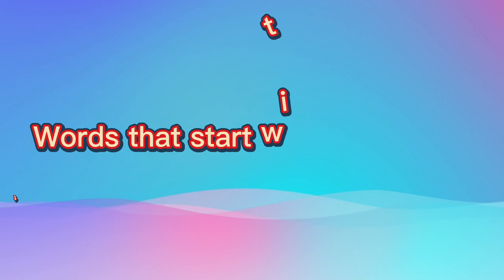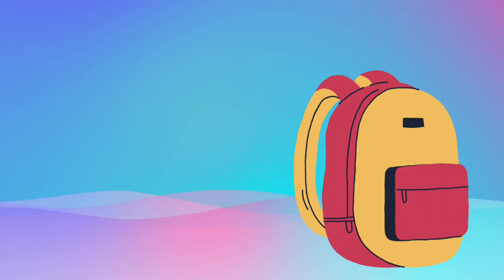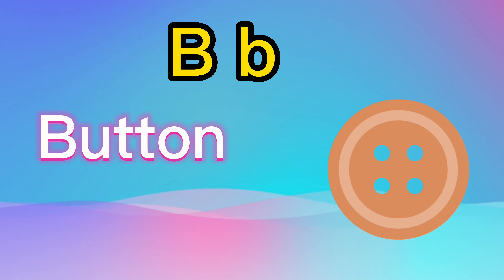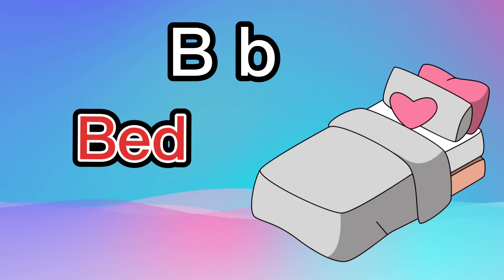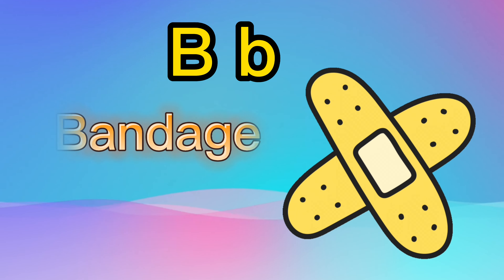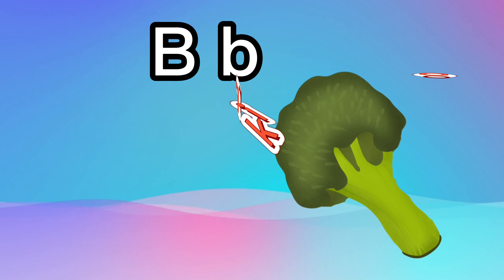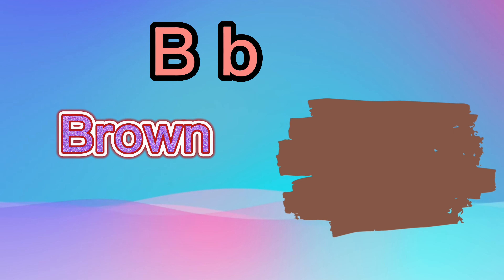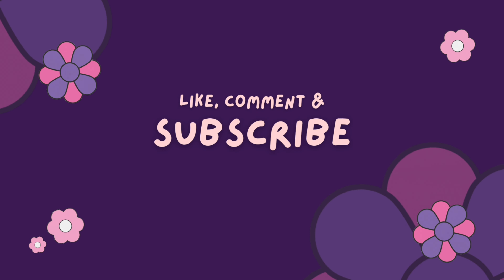Mastering words start with the letter "B".